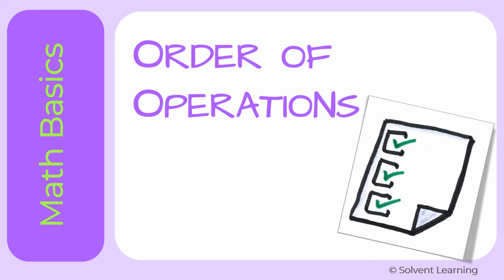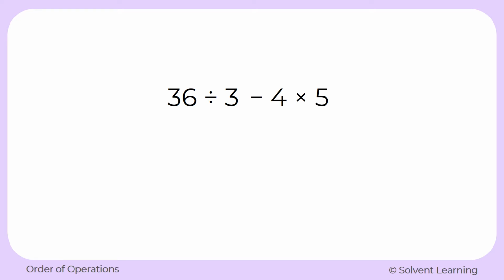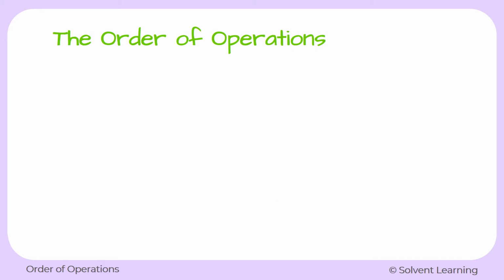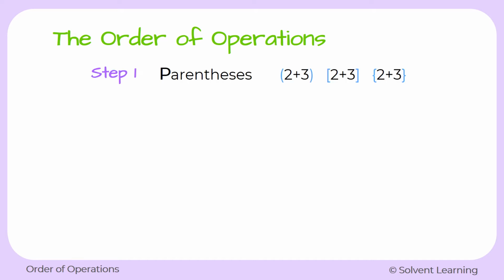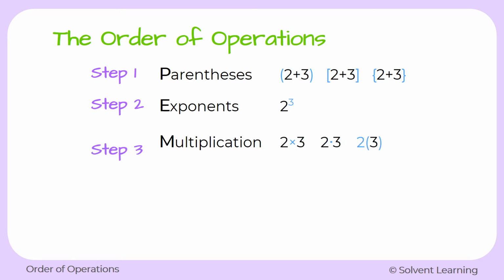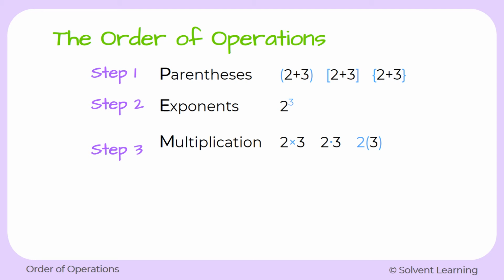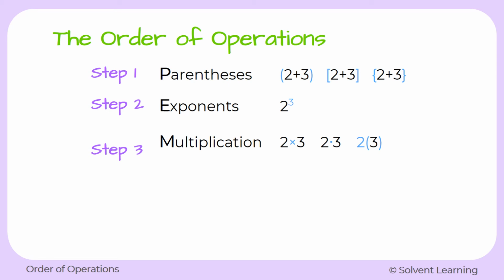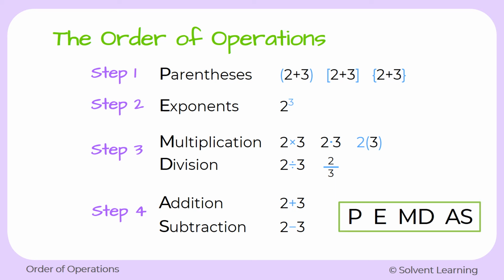How to Use Order of Operations (PEMDAS) the Right Way!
Learn how the order of operations (also called PEMDAS) is used to simplify mathematical expressions.

🌞 Hey Students!

Sincerely,
Teacher Mia 🙂